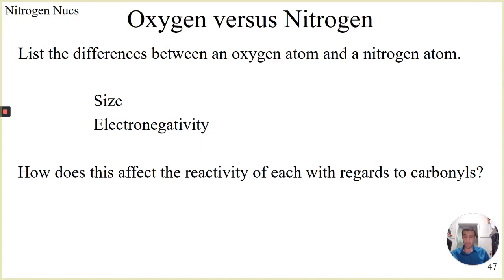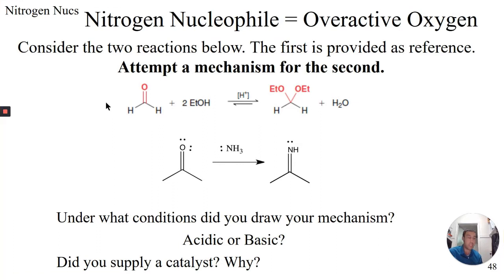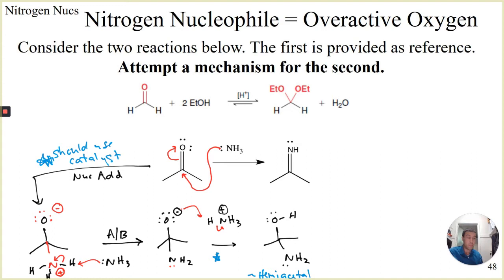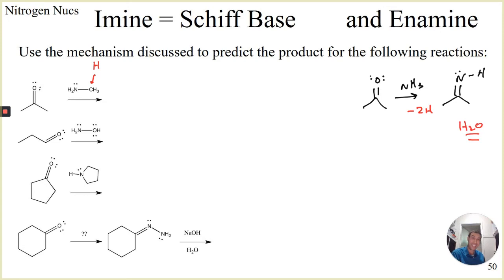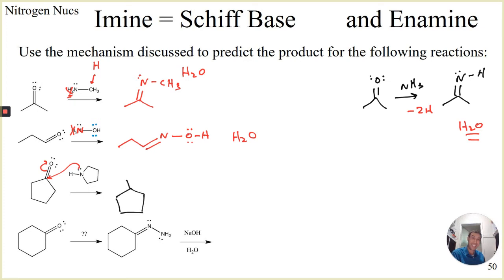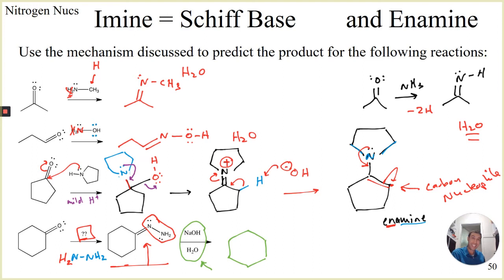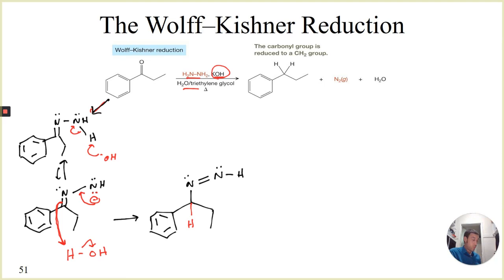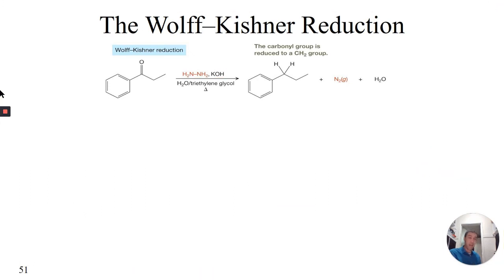U2 09 imine CHM236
Nitrogen: imines and enamines and wolf kitchener reduction